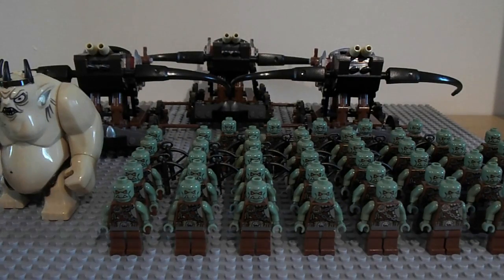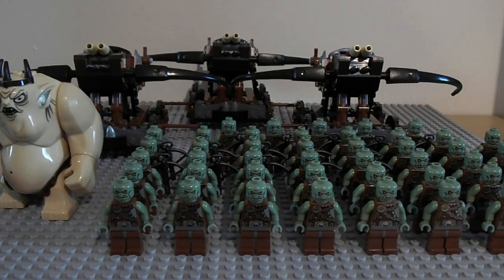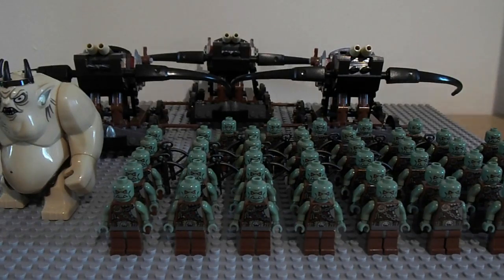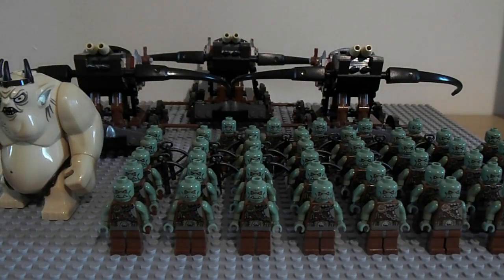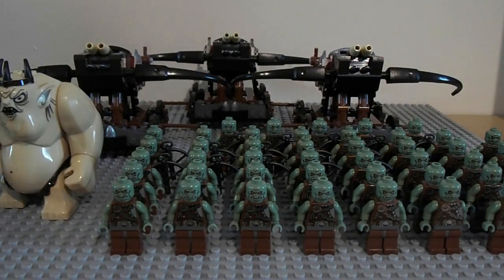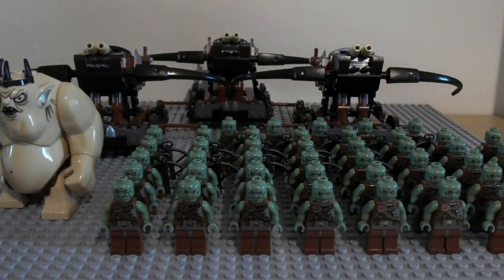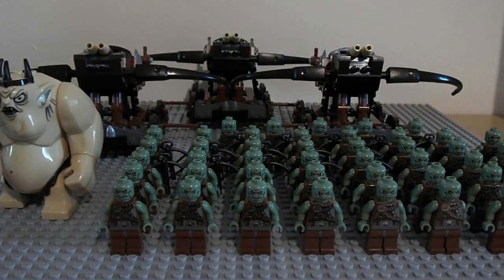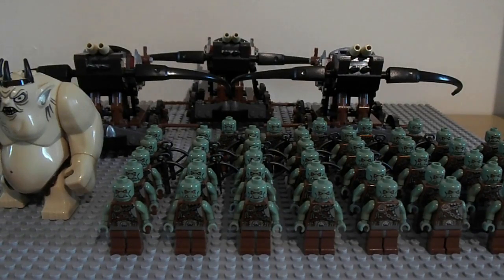Update 2.1 The Orc horde grows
Tomorrow I will be uploading the second part of MOC series.